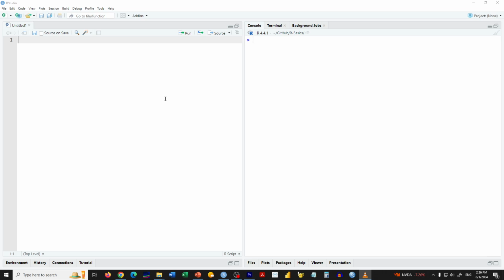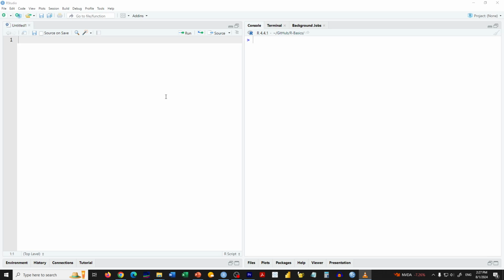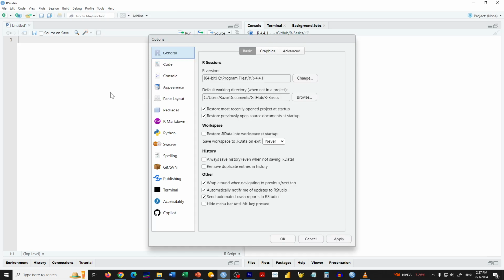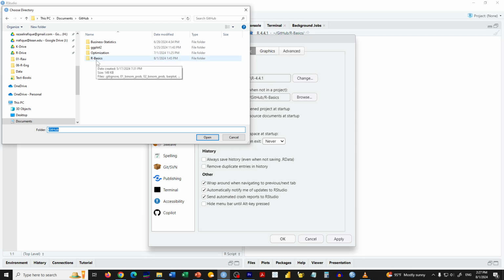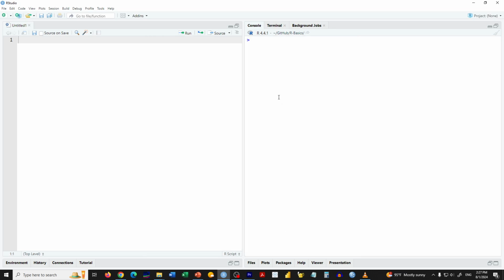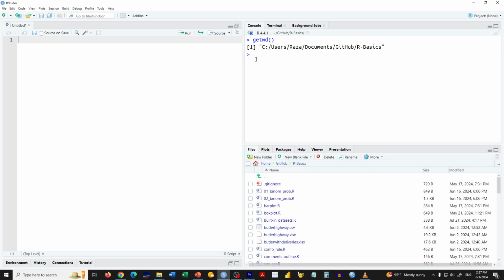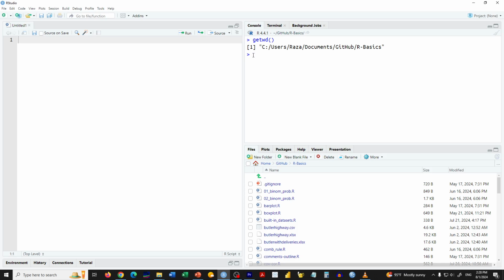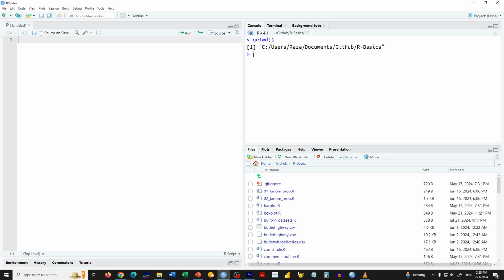R Basics | How to set up the working directory in RStudio?